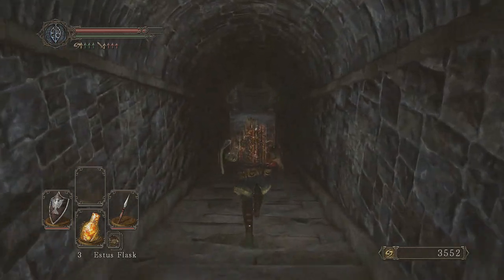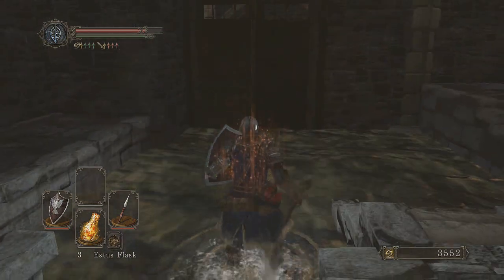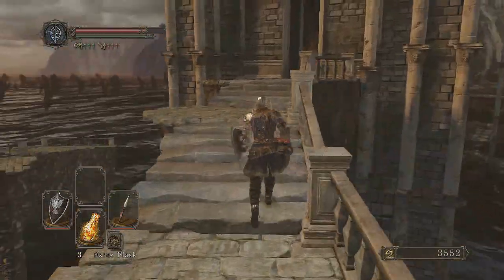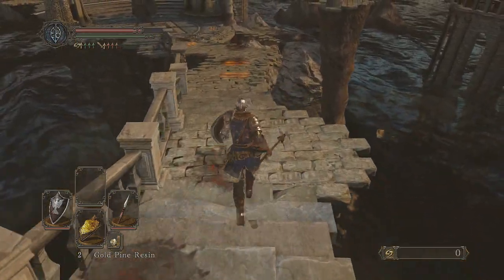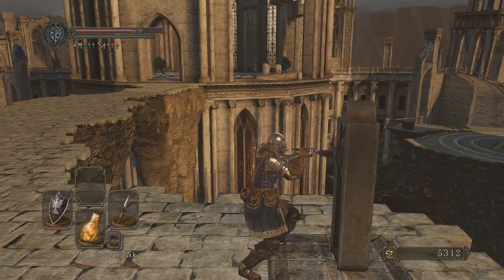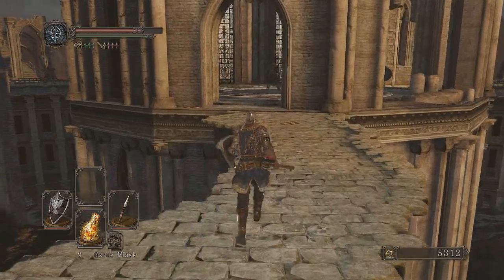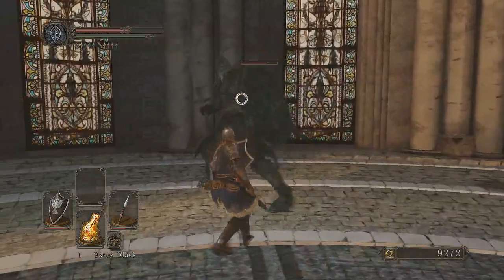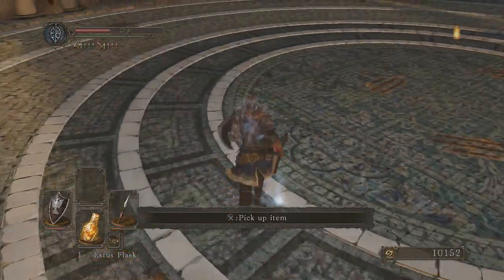Dark Souls II Blind Playthrough Part 18 [Heide's Tower of Flame]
The sprawling world of Dark Souls 2 never ceases to amaze me. Dead ends at every corner this time, but a light at the end of the tunnel glimmers brighter than a thousand suns when you're immersed in darkness! No matter how big the foes, brains over brawn! Which puts me at a disadvantage, but we wouldn't want things to be too easy, would we? New enemies emerge with more bosses on the horizon. Stick around and find out the new beautiful locales I explore in today's session.

This is part 18 of my Dark Souls II blind playthrough.